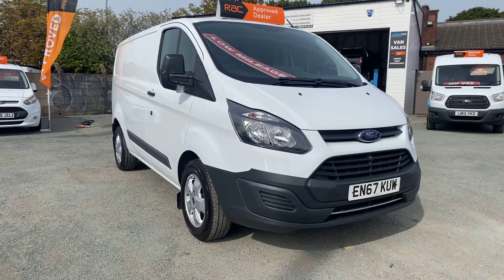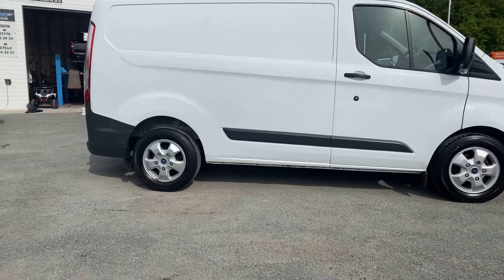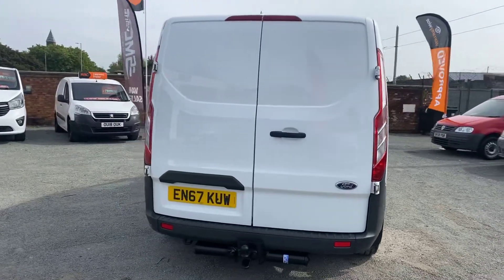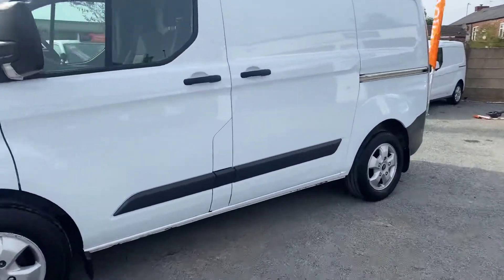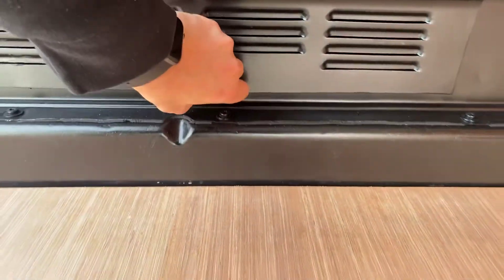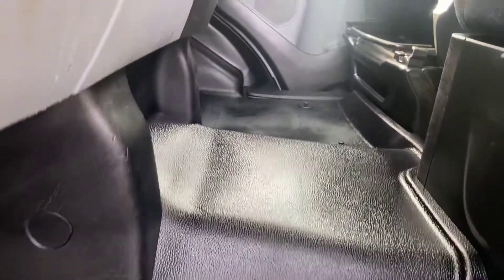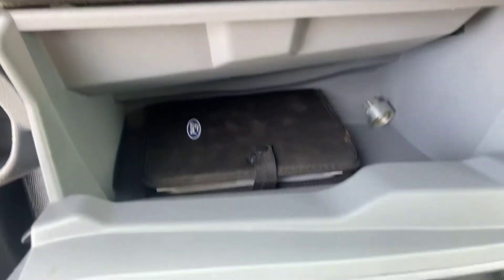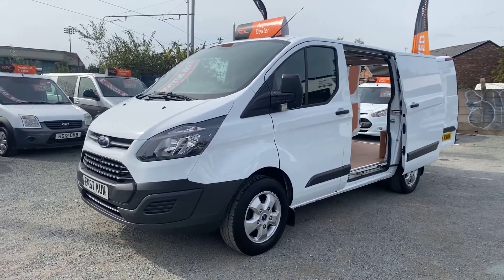2017 ford transit custom EURO6